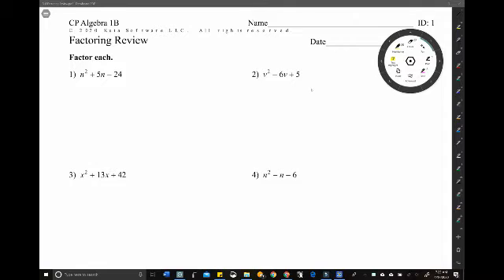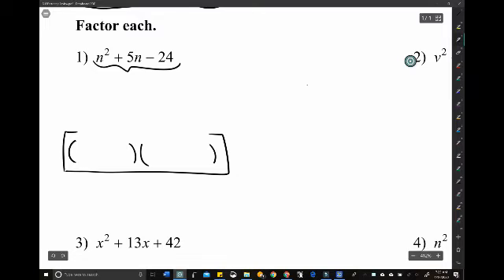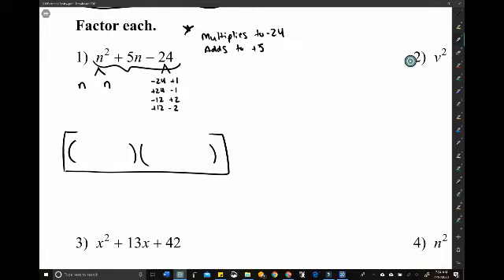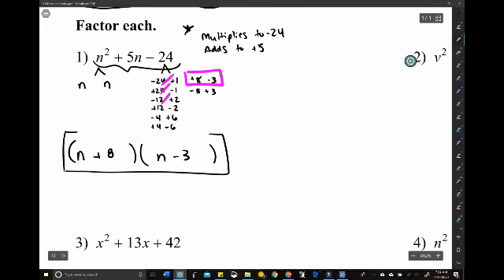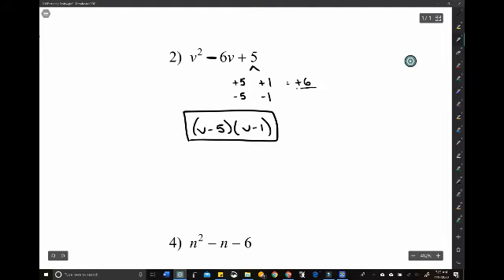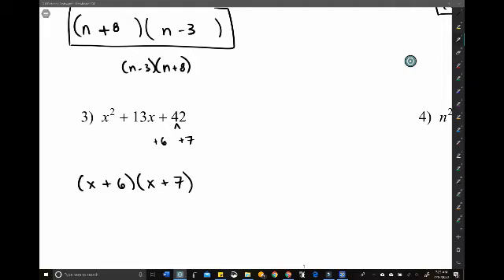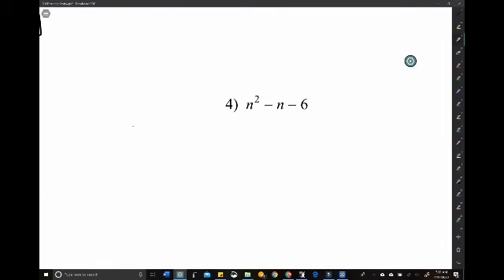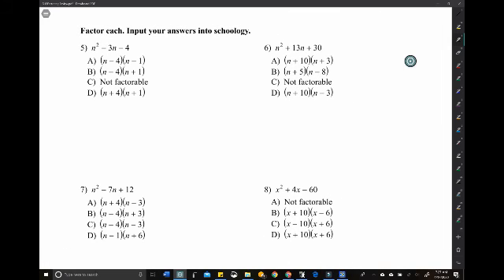Quick Factoring Review I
Quick review of factoring trinomials